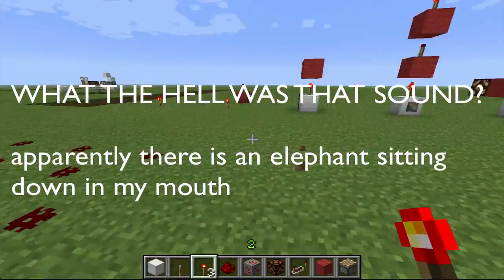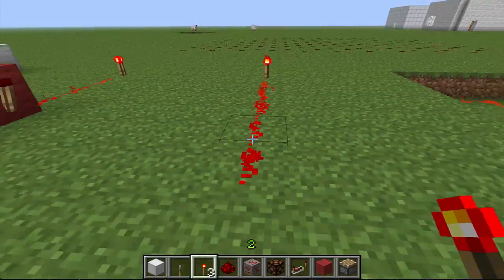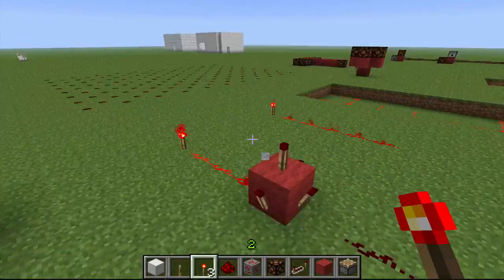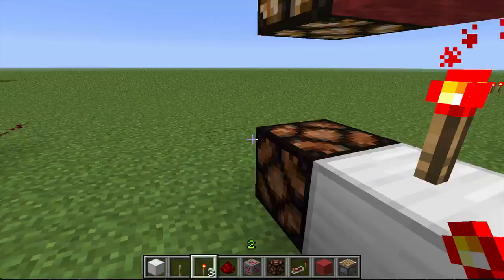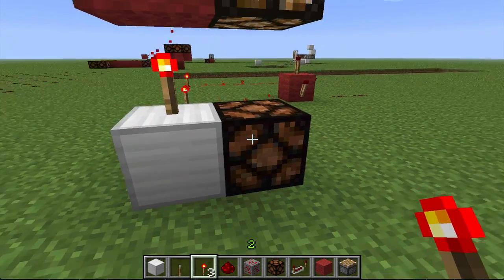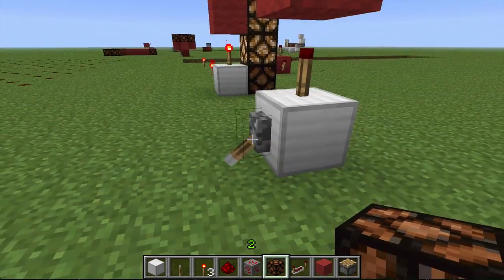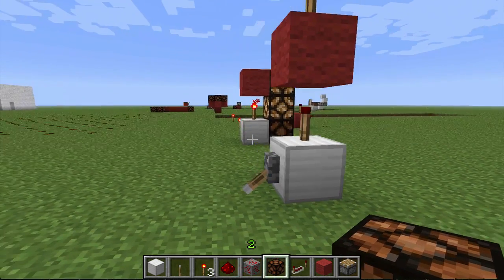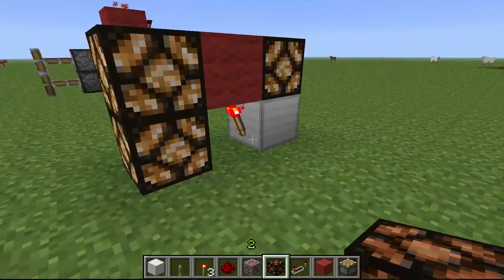Redstone Home School Episode 3 - Redstone Torches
Hey! This is Steve, and in this series I watch one of GenerikB's Redstone Academy videos, and then attempt to replicate what he's done. Home schooling at its finest!